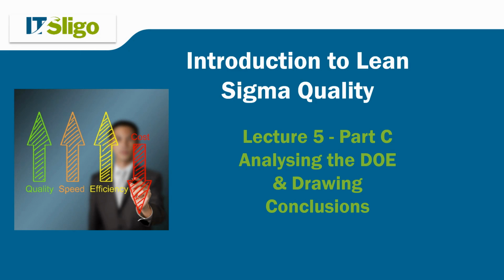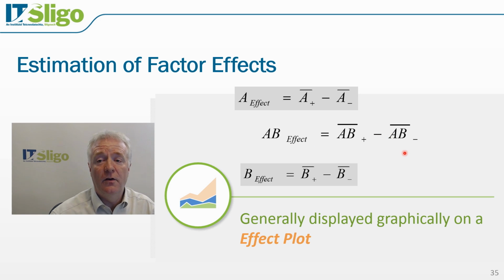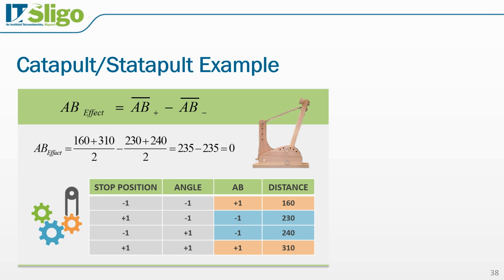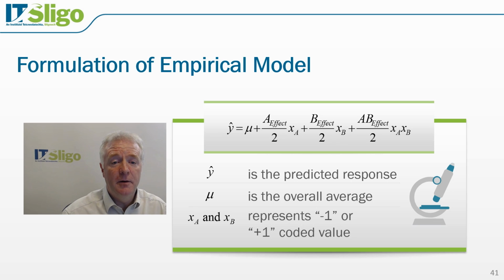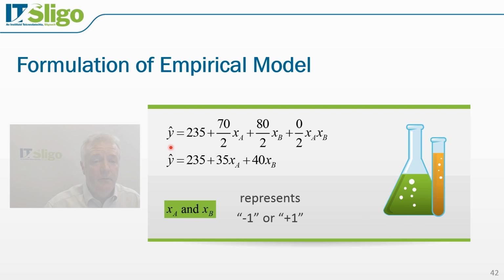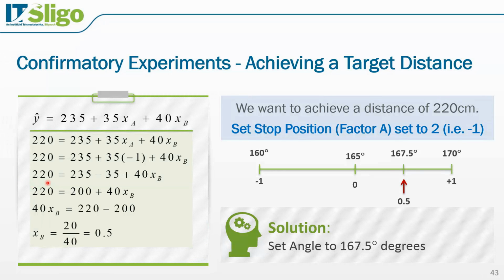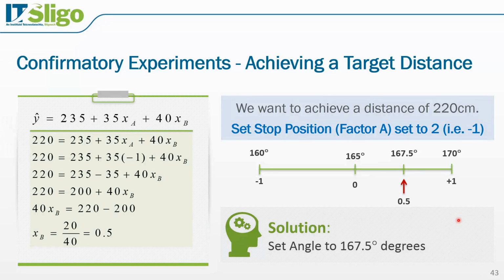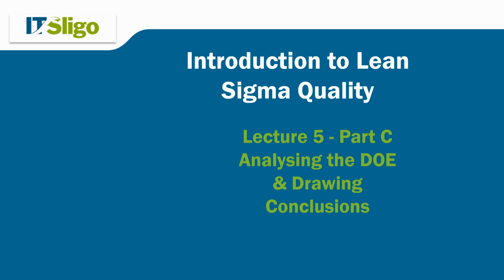Lean Sigma Quality: Lecture 05 - Part C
This video is about Lecture 05 Part C